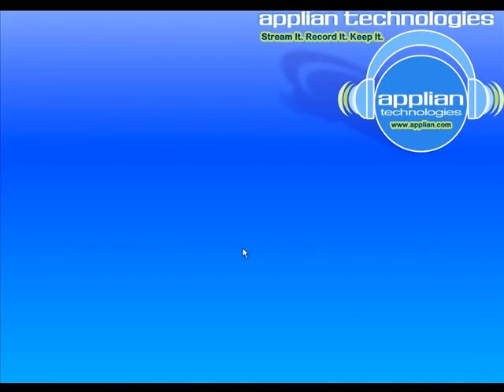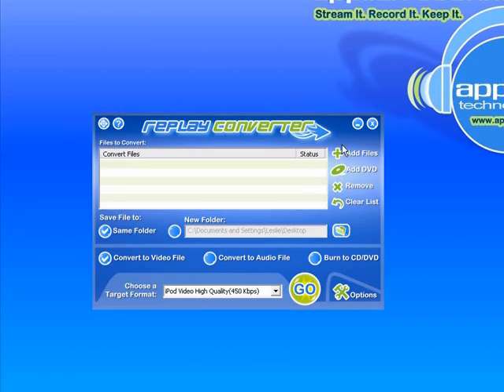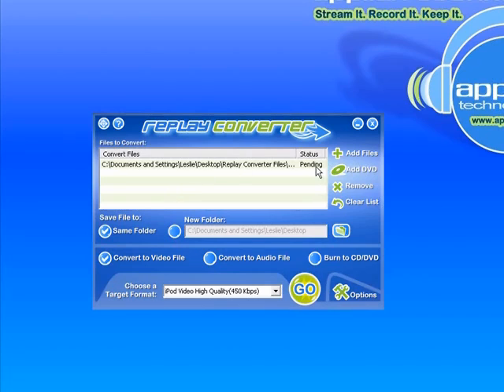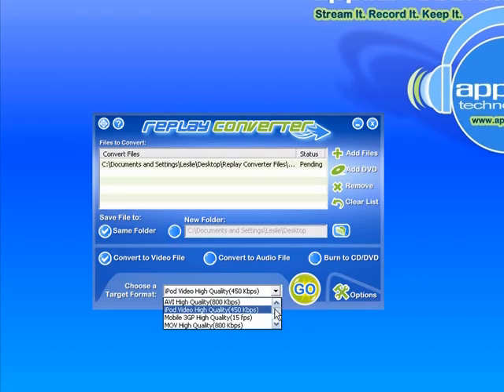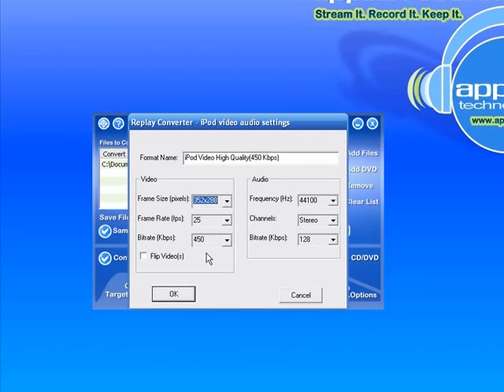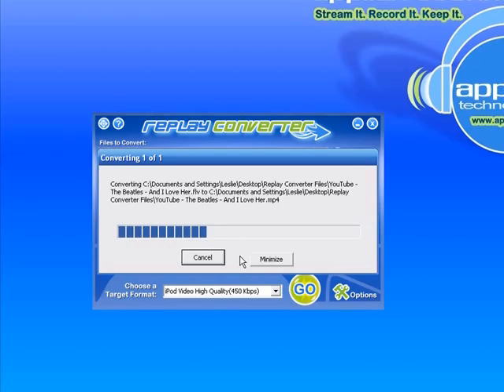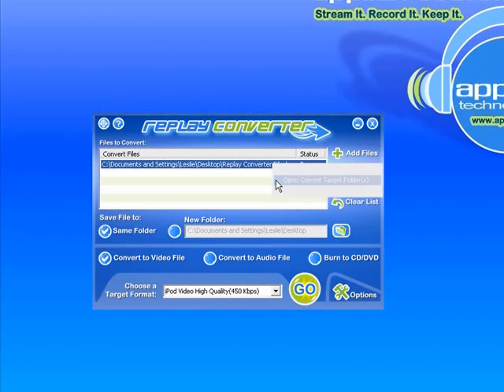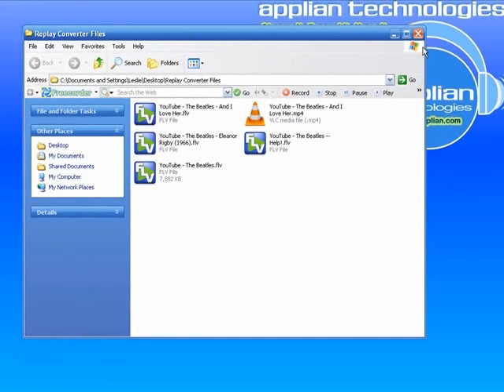Media Converter: Replay Converter - Convert FLV to iPod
Media Converter.  How to convert flash .FLV video to iPod .mp4 video file using Replay Converter 3.0 (video tutorial)

Learn how to convert flash video to play on your Apple iPod.
Learn how to convert .FLV to .MP4.

Replay Converter is the easiest way to convert video and audio files, especially ones you can download from web sites like YouTube. You simply pick the files to convert, choose an output format, and click a button to start the process. Everything happens automatically.

-Convert audio and video to iPod .mp4, .m4a, .m4b files
-Convert flash .FLV videos downloaded from the Internet
-And more!